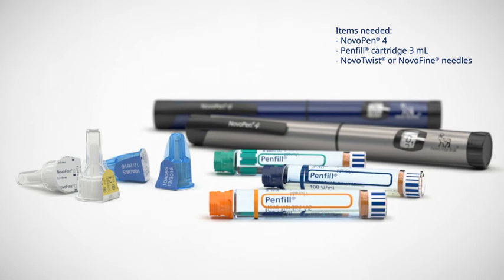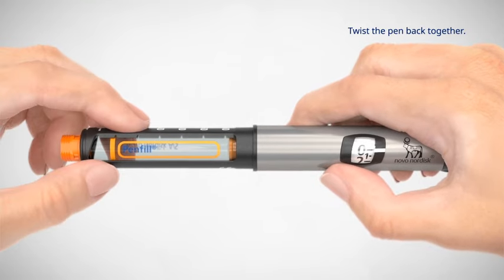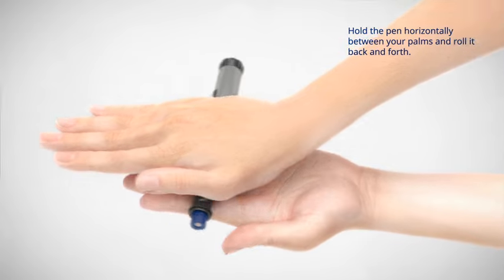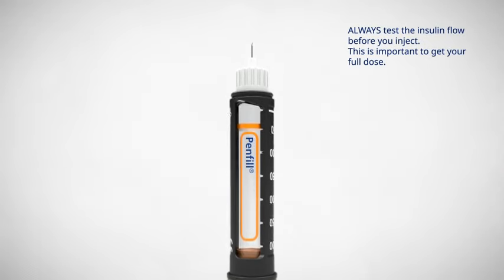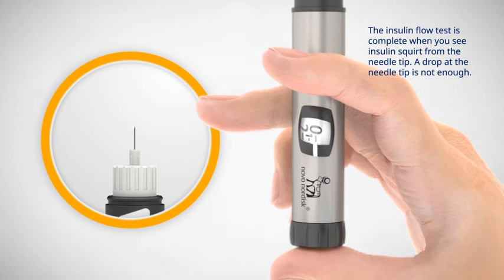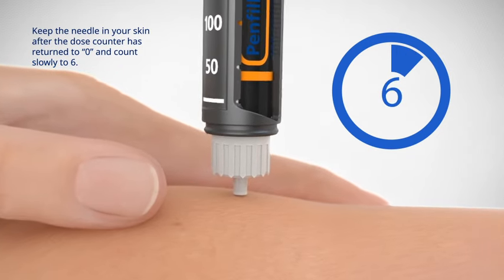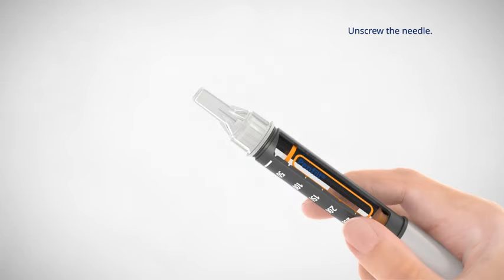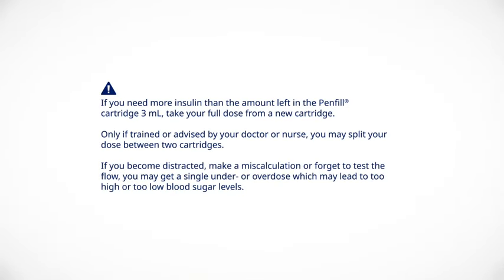How to use NovoPen 4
The video is designed to train HCPs on how to use NovoPen 4